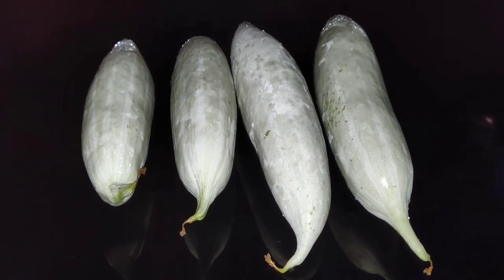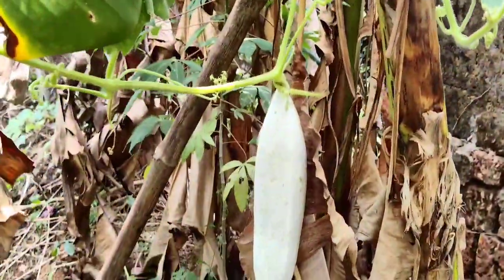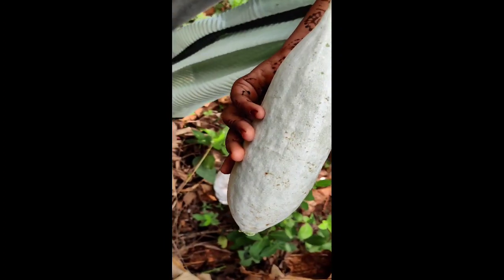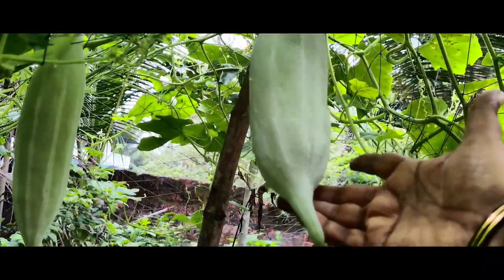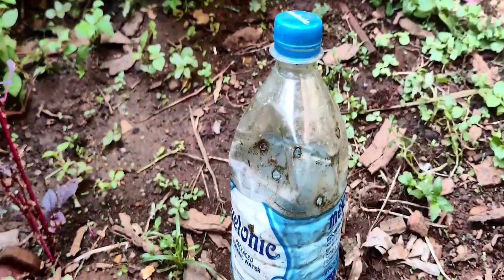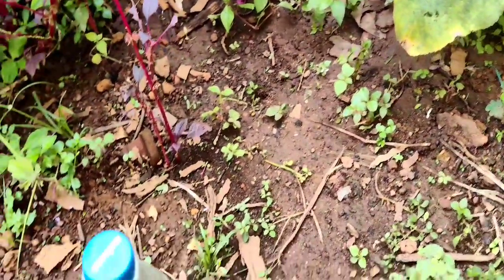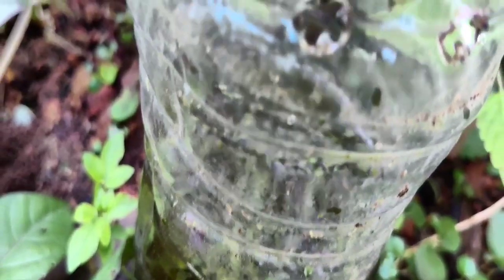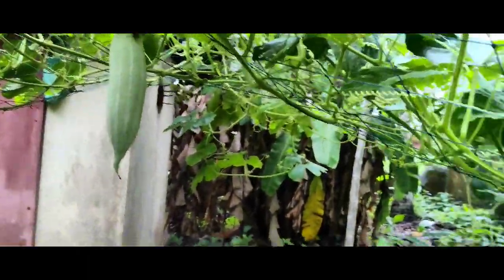എന്റെ പച്ചക്കറി തോട്ടം കാണണ്ടേ /അടുക്കള തോട്ടം /VEGETABLE FARMIN MY HOUSE🌹🌹🌹